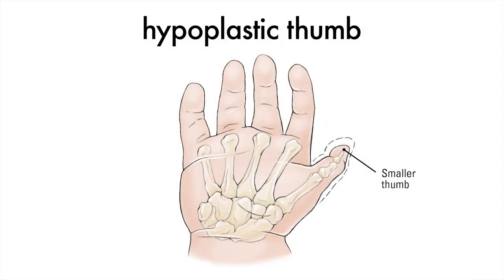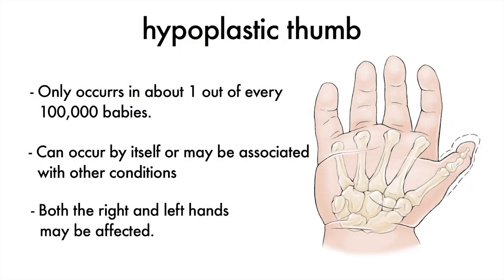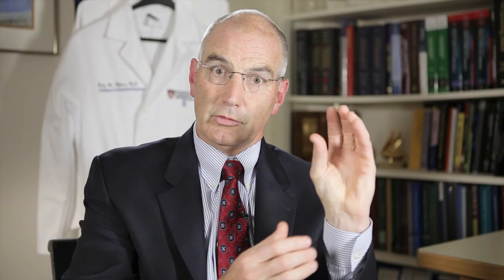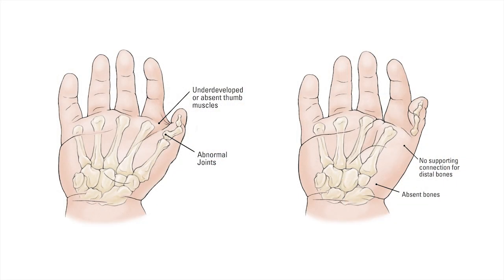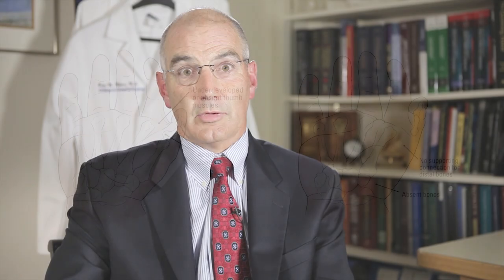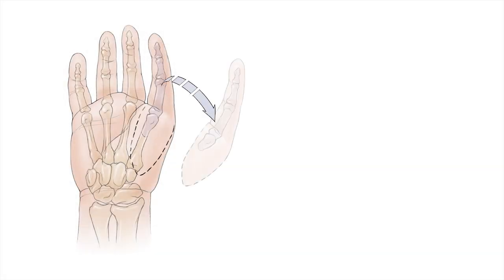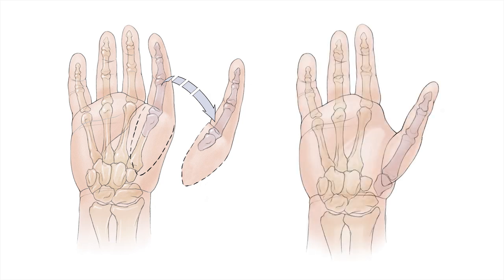hypoplastic thumb - congenital hand differences - Boston Children's Hospital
Thumb hypoplasia, also commonly called hypoplastic thumb, means that your child's thumb is unusually small or underdeveloped. Thumb aplasia means that your child's thumb is missing altogether.

Thumb hypoplasia and aplasia are usually detected during your baby's first newborn exam.

Seeing this deformity will prompt your child's doctor to look for other deformities that are sometimes associated with this condition.

An x-ray can help doctors examine the internal structures of your child's thumb.